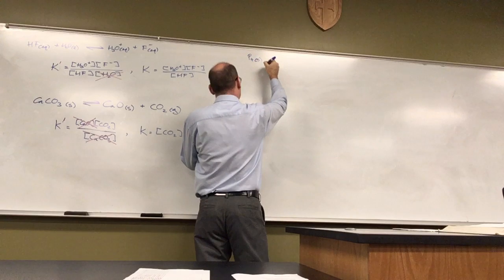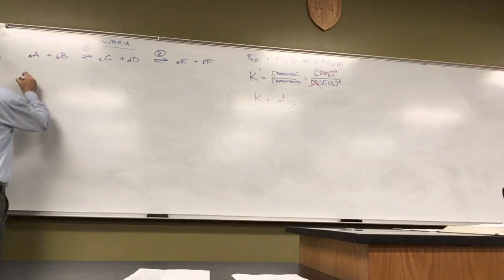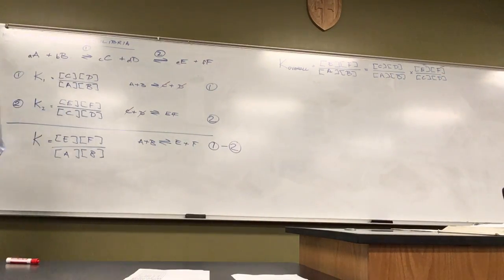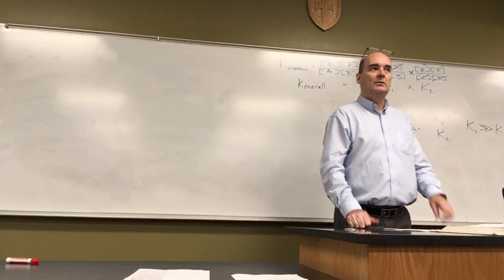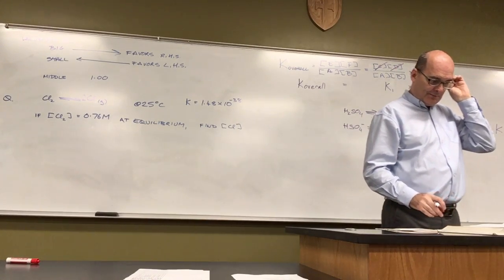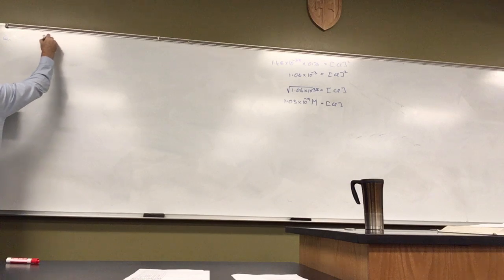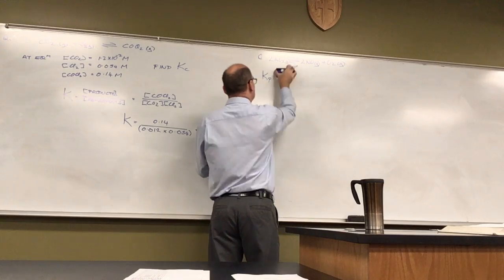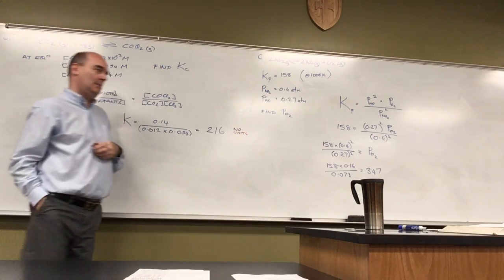CHE 1342 5 2